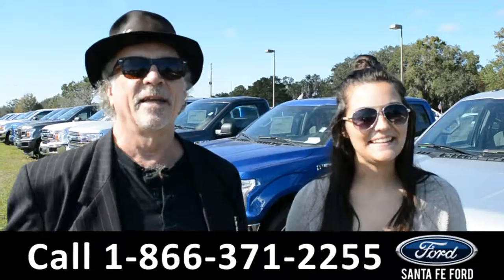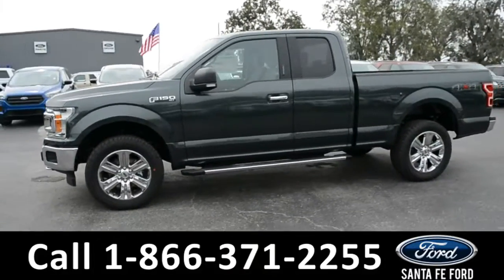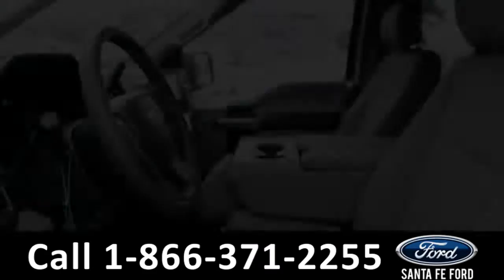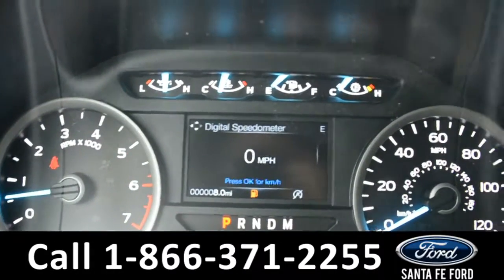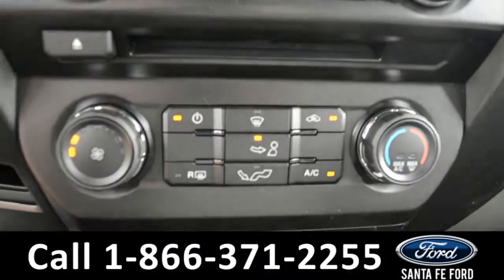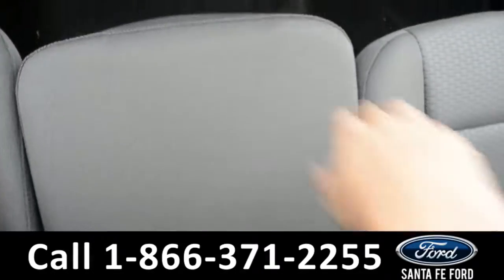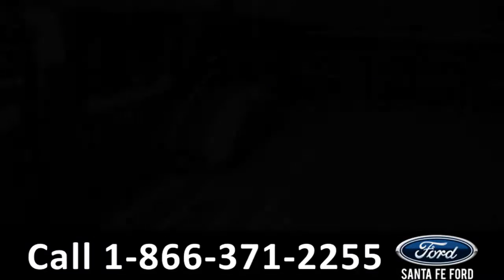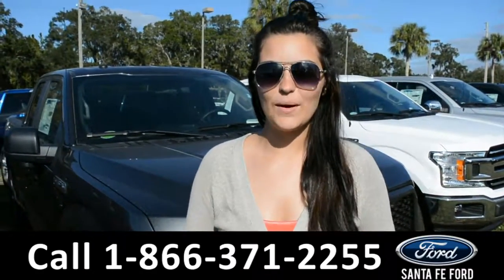Ford F-150 Gainesville Fl 1-866-371-2255 Stock# G-377641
Ford F150 Gainesville Fl 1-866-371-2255 Stock# G-377641 Here's the LINK!

Year: 2018
Make: Ford
Model: F-150 F150
Location: Gainesville, Fl
Engine: 5.0L
Trans: Automatic
Exterior: Grey
Miles: 8